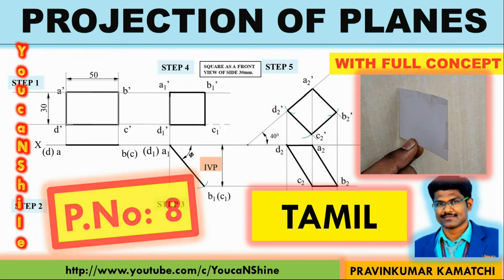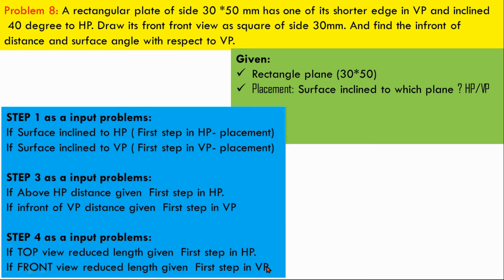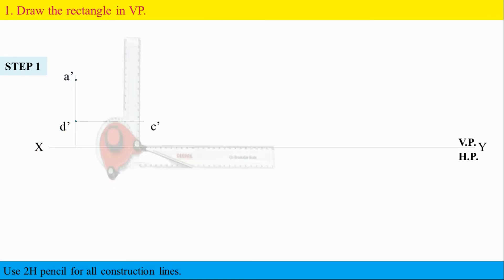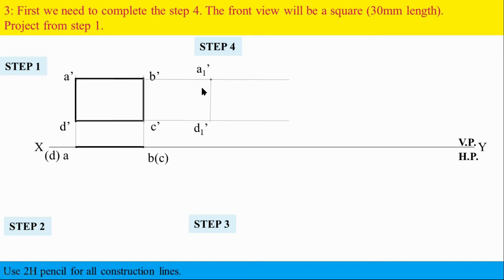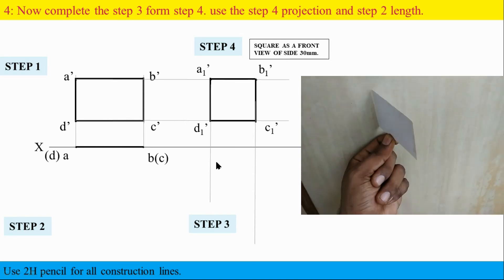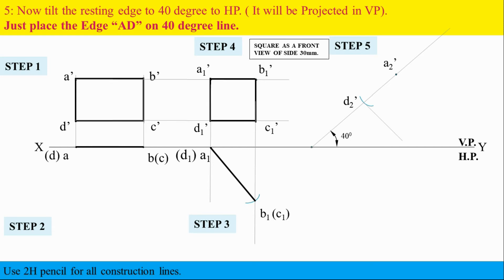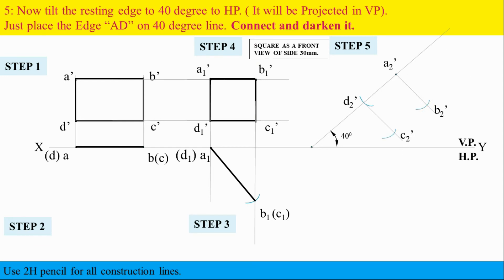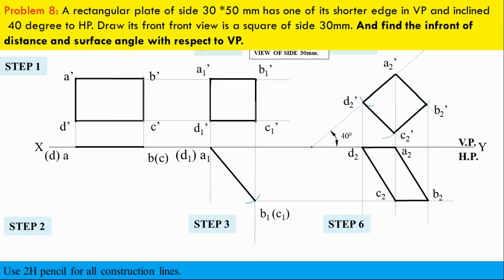Projectionofplanes | P.No 8 | Tamil| Engineering Graphics # Pravinkumar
YoucaN feel the concept of projection of rectangular plane.
Problem 8: A rectangular plate of side 60 *40 mm has one of its shorter edge in VP and inclined 40 degree to HP. Draw its front front view is a square of side 40mm.

Engineering Graphics Objective type question